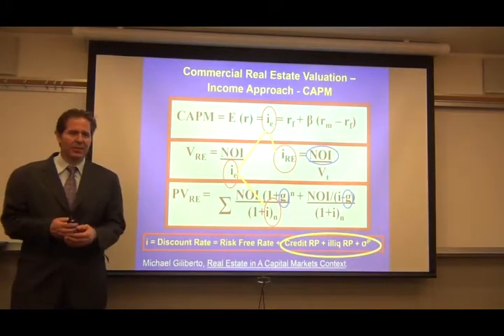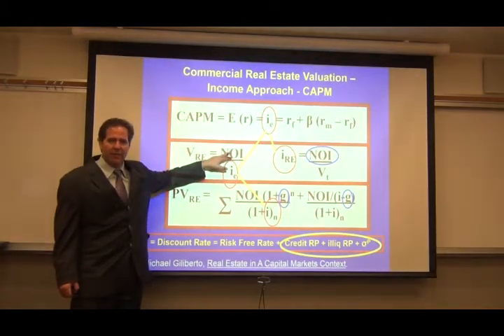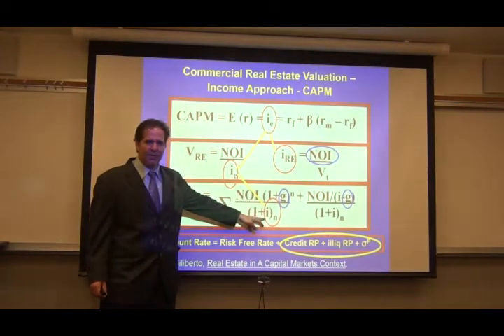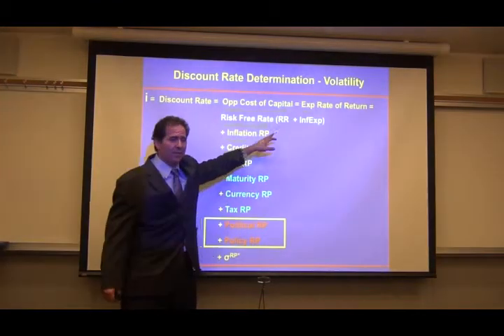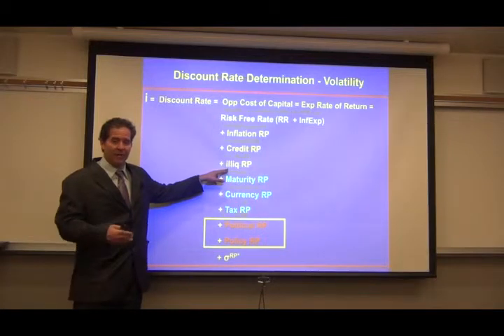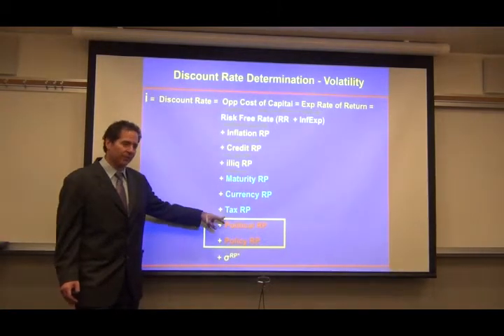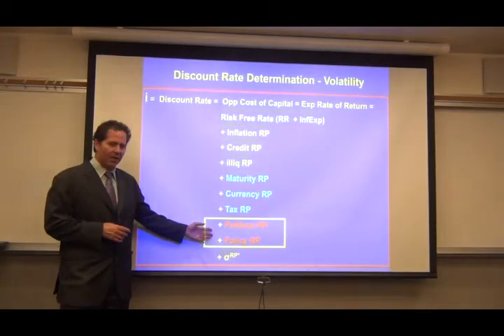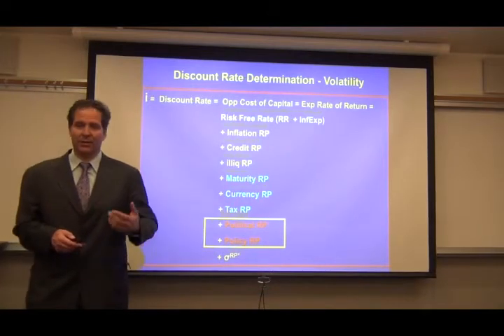4 Intrinsic Valuation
All systematic and unsystematic risk is priced into the Discount Rate (WACC/CAPM). Since 1995, there has been more systematic and unsystematic risk, resulting in more volatile and highly unstationary discount rates; therefore, more volatile PVs, NPVs and IRRs, making investment decision making extremely difficult. Resulting in misallocation of resources.